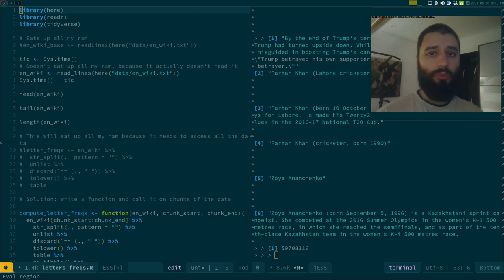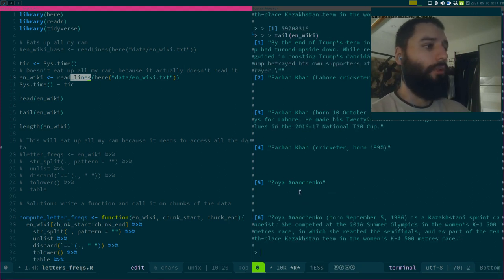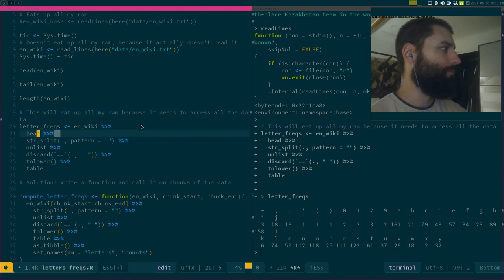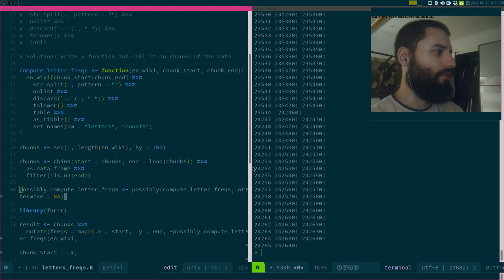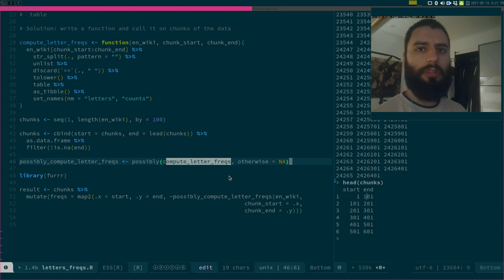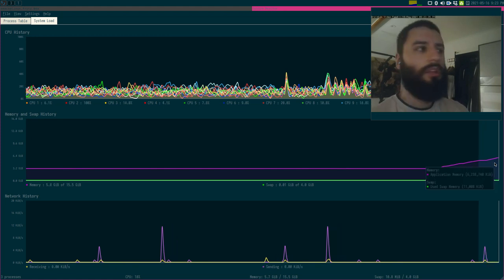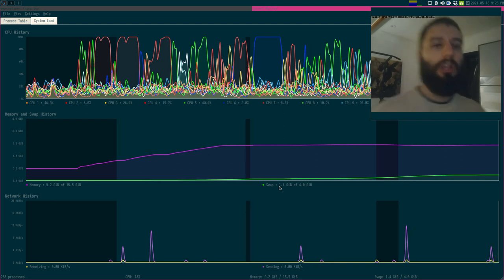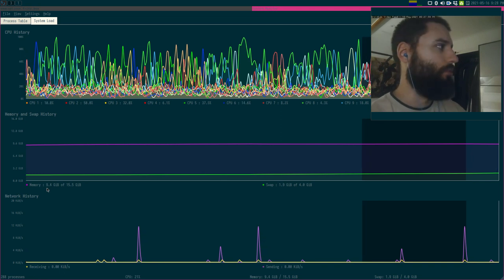How to handle large files with R using {readr} 2.0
In this video I show you how I compute over a 13 gigs text file using the new development version of {readr}.

As of filming (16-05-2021) {readr} 2.0 is in development. If you want to install it, following the instructions here (but first check if {readr} 2.0 hasn't been already released on CRAN!):

Another package that you might be interested in is {disk.frame}, which solves the issue of reading, and working with, medium size data that does not fit in memory: